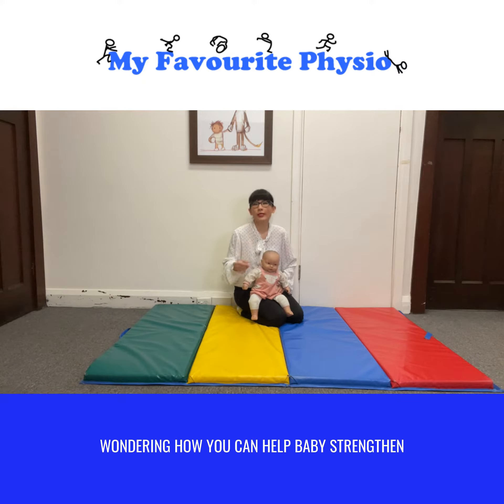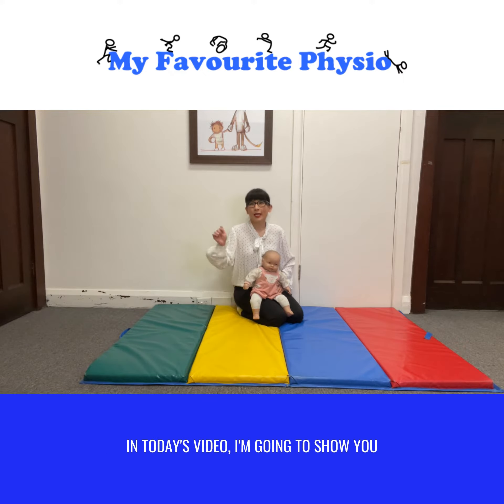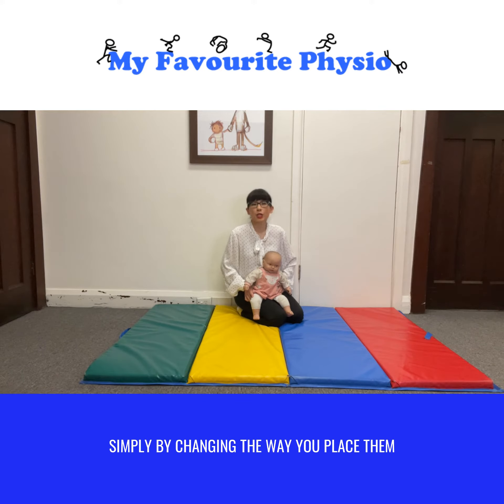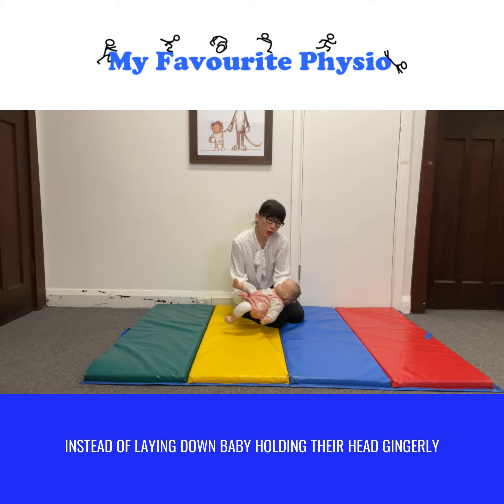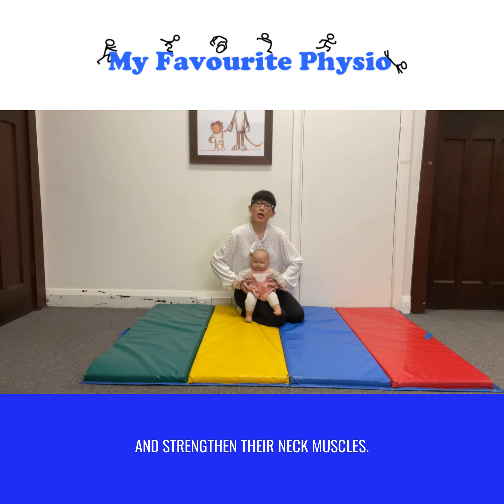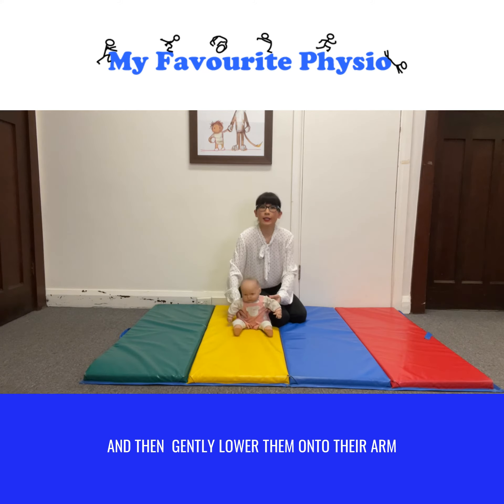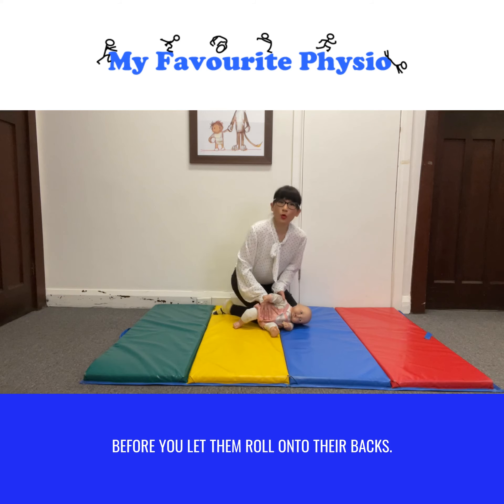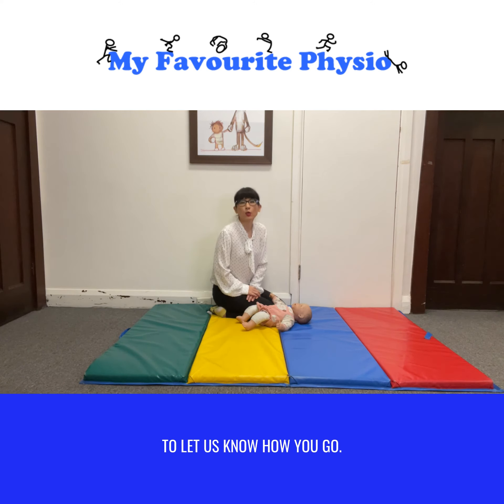Wondering how you can help baby 👶🏻strengthen their neck muscles apart from Tummy Time 😬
👇👇Watch this video to see Neesha, our Expert Paediatric Physiotherapist 🤓 share a GREAT WAY to place baby down to help baby strength their neck muscles.

Try it out at home and COMMENT 😲 below to let us know how you go!

If you are concerned about your little one and their ability sit upright, reach out to speak to one of our Expert Paediatric Physiotherapists 🤓at My Favourite Physio on 📱 or PM Myfavouritephysio, we love to be able to help your little one today! 🤗